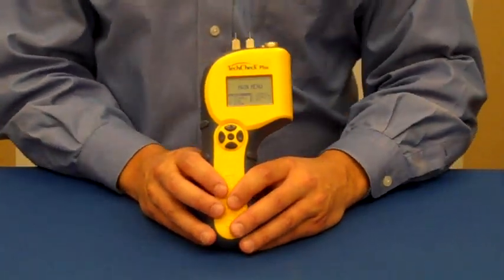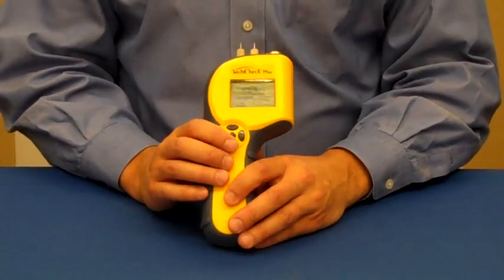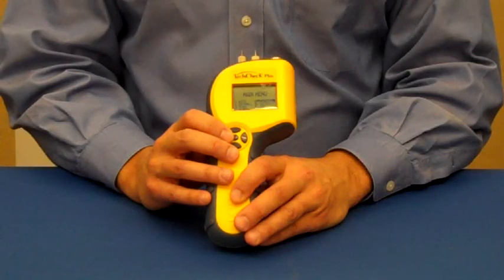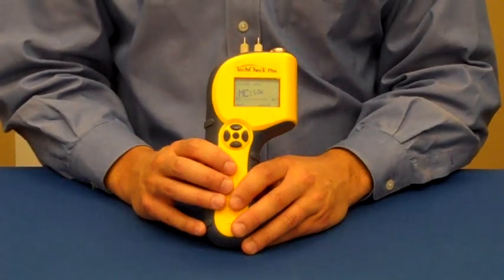Delmhorst TechCheck Plus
Basic operation and practical applications of the Delmhorst TechCheck Plus 2-in-1 moisture meter